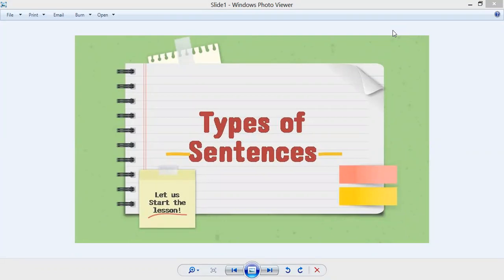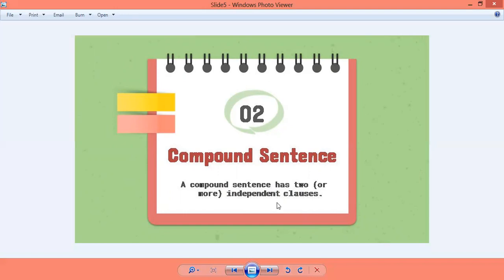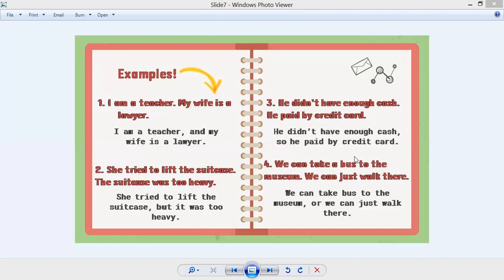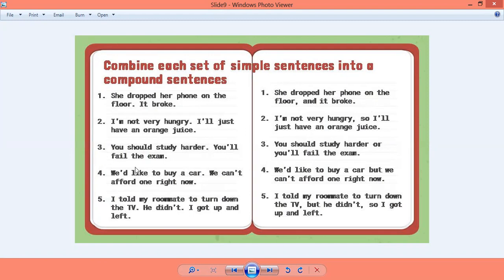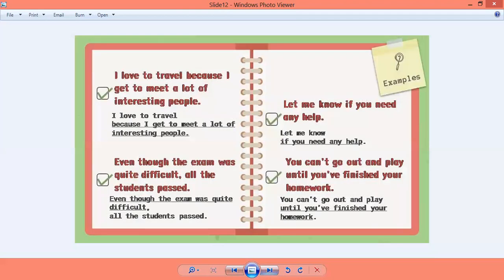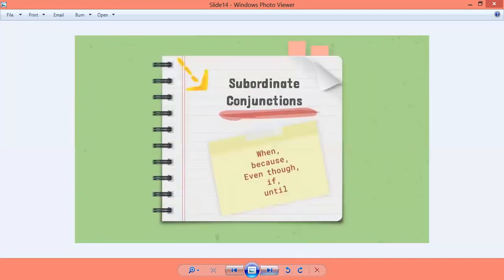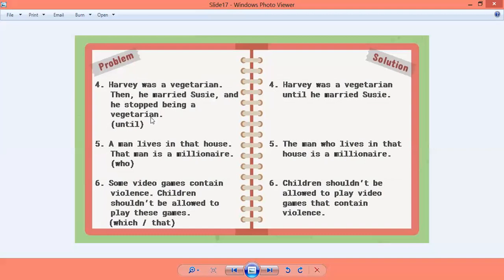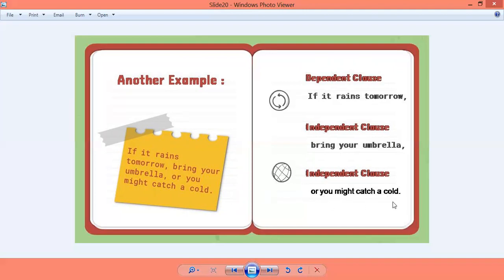Types of Sentences